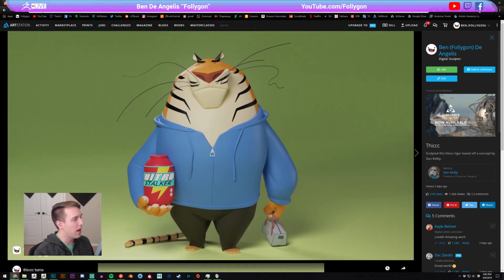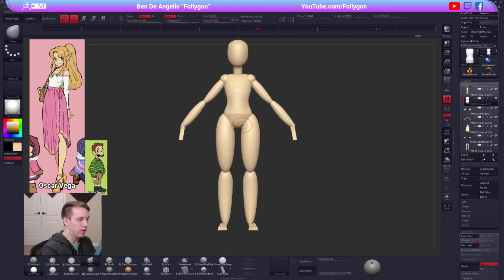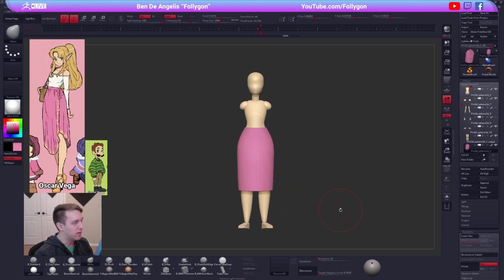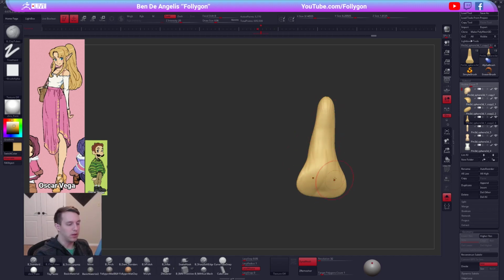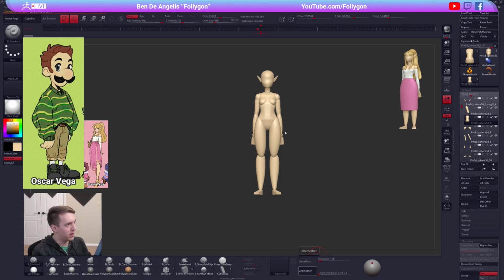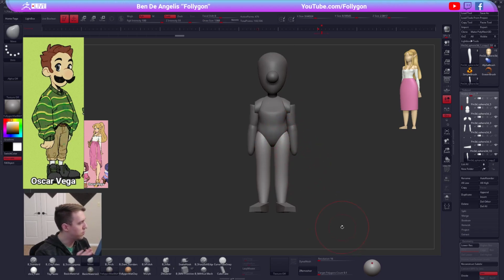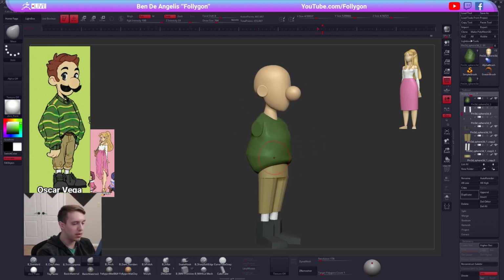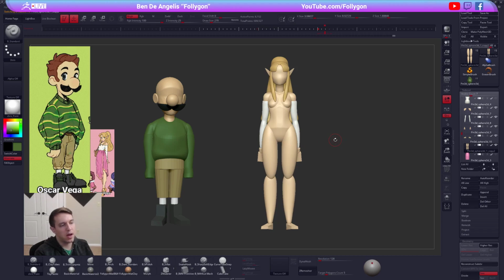ZBrush Character Block Out Live Demonstration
Join me in this live ZBrush demonstration as we sculpt some character block outs. Oscar Vega did some really cool super smash bros character's in some high fashion clothing, so I thought it would be cool to sculpt some of them on stream. In this video I will start by blocking out Zelda for about the first hour, and the finish up with hunch back Luigi. Anyway, hope you like the vid. Check out this video if you want to learn more about blocking out characters in ZBrush